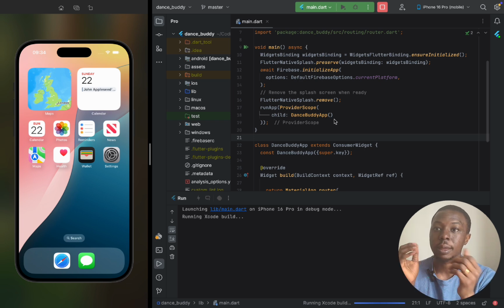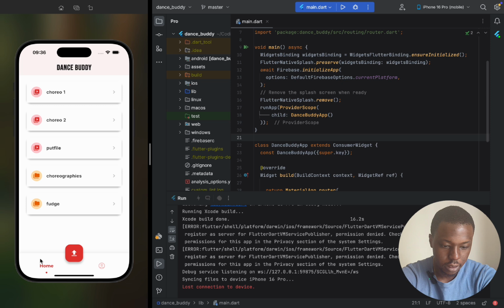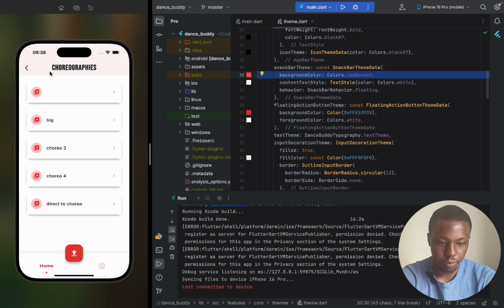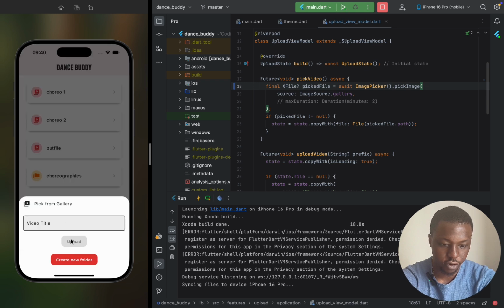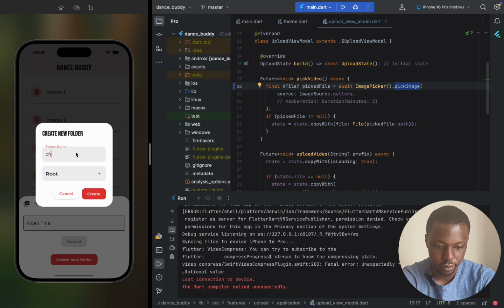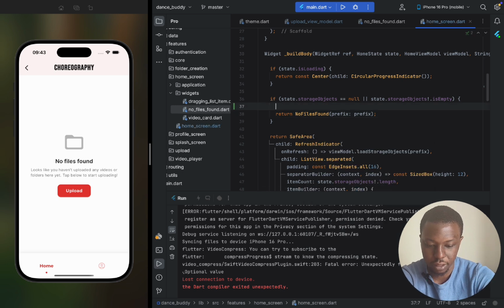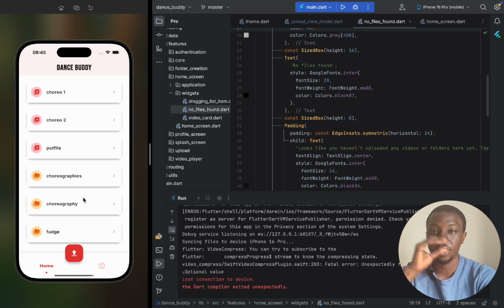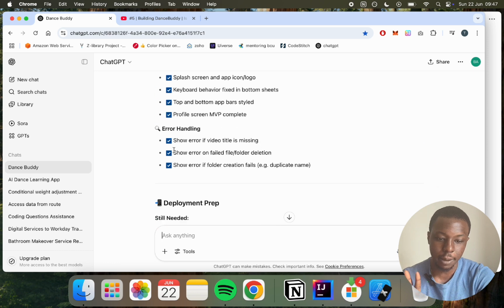#6 | Building DanceBuddy | BIG UI update and almost MVP ready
In this series I am building mobile application called DanceBuddy. I am building this app completely from scratch so follow me through the ups and downs of building the greatest app in the world for dancers.

In this video I talk about the big UI changes I've made, how ChatGpt is really helpful in that department, some features I'm leaving OFF for the MVP and what's next in terms of shipping my MVP for the app.